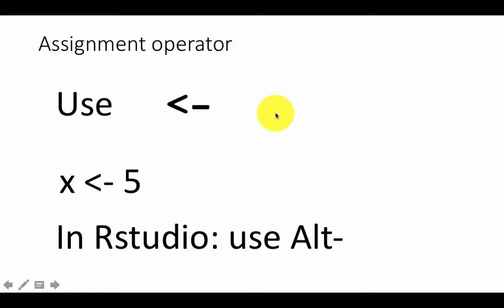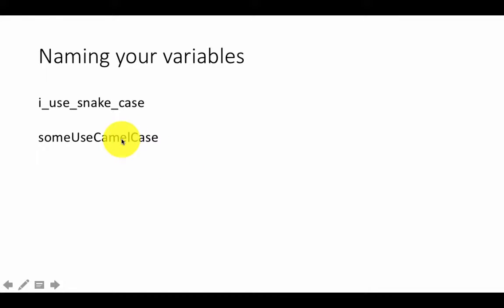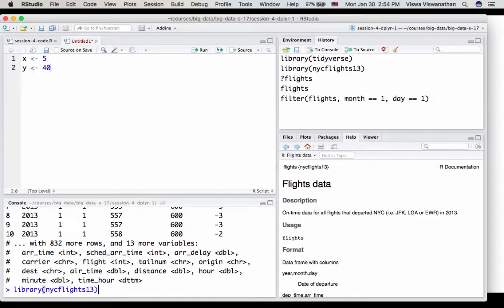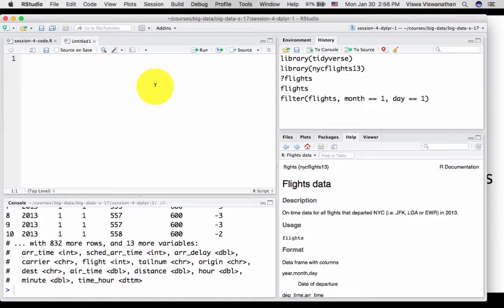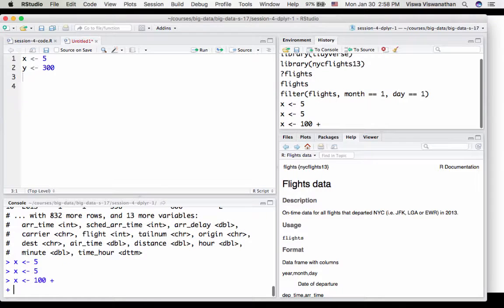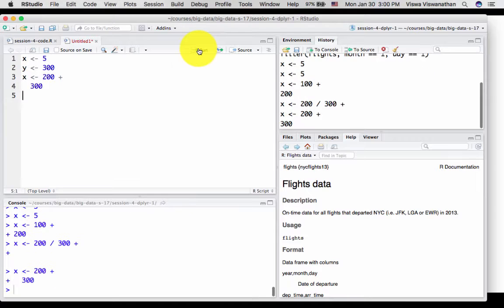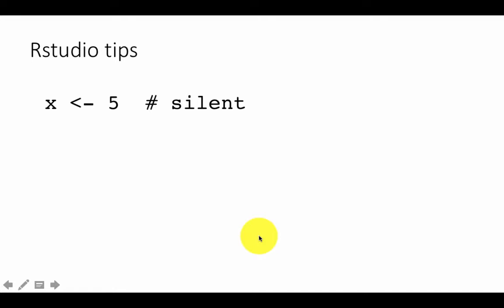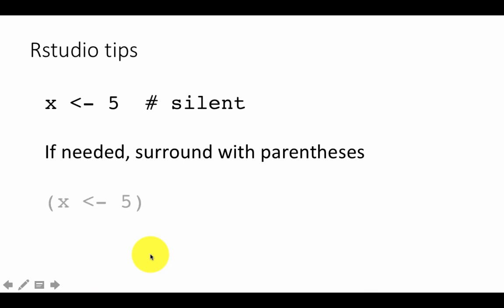SHU Big data course: dplyr 1-1